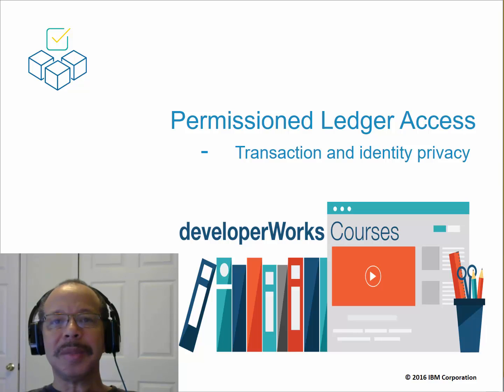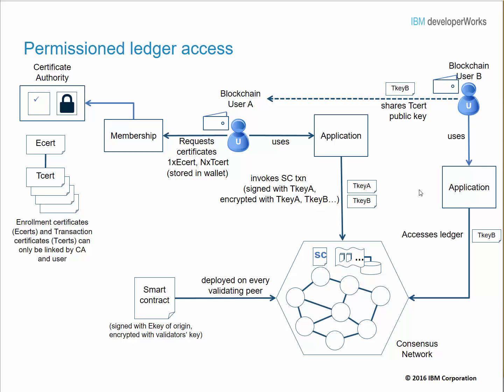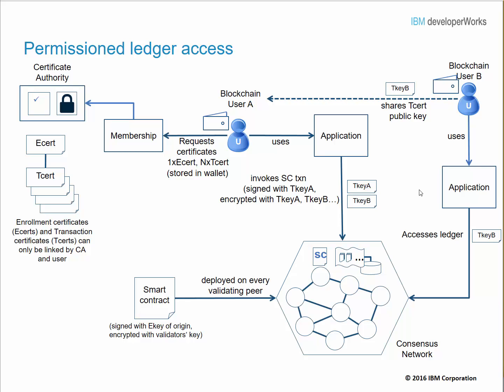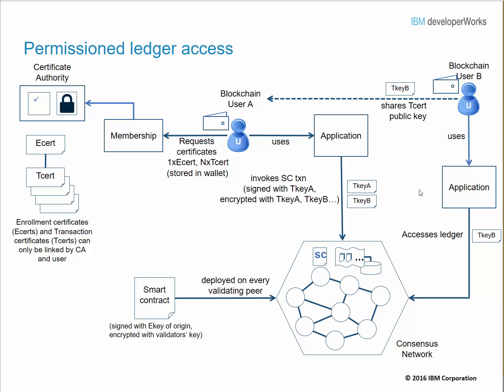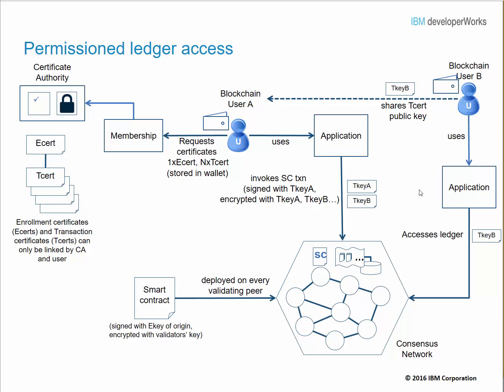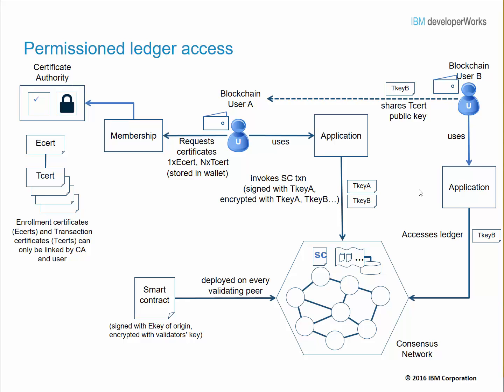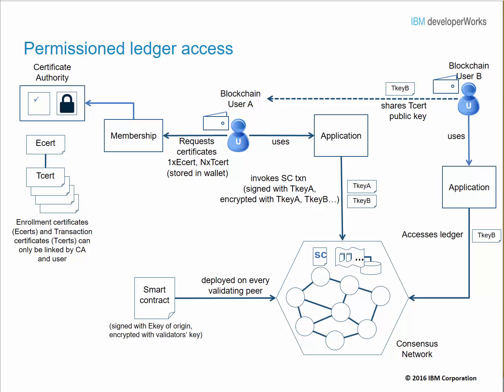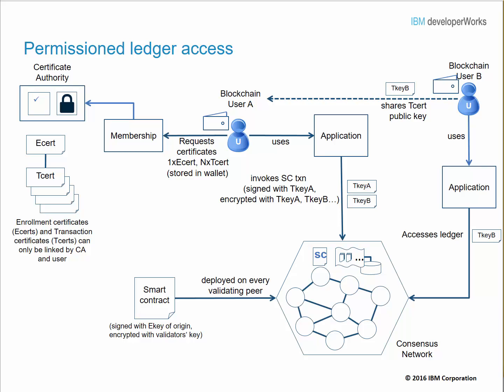Blockchain Course2 PermissionedLedgerAccess